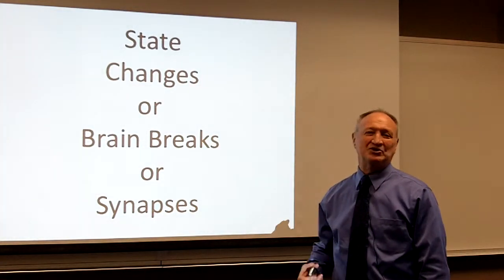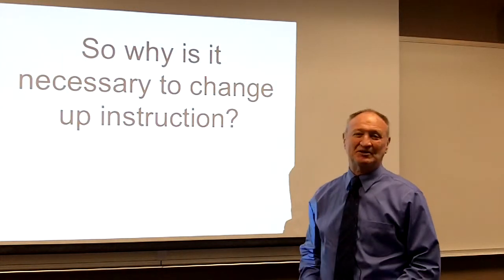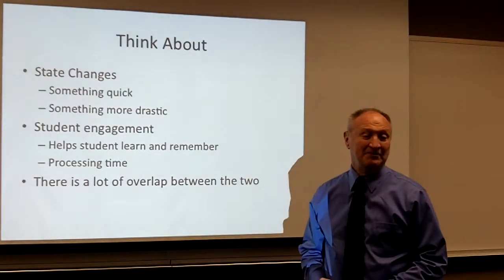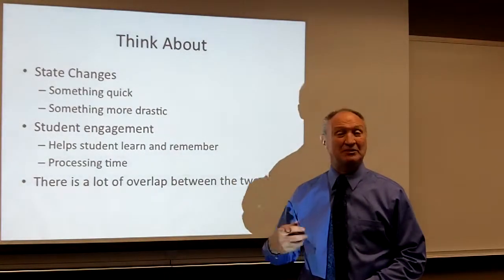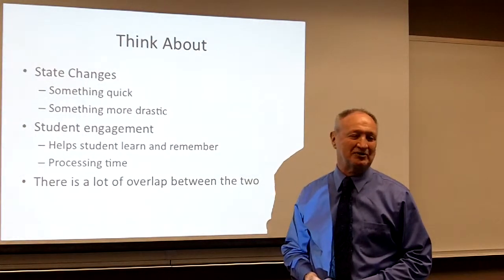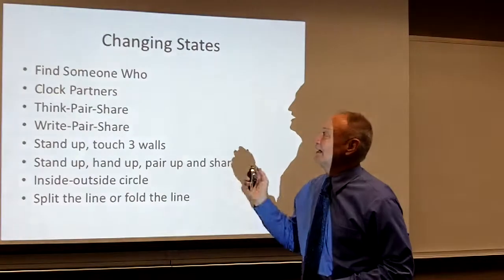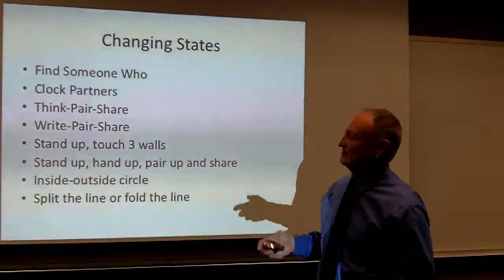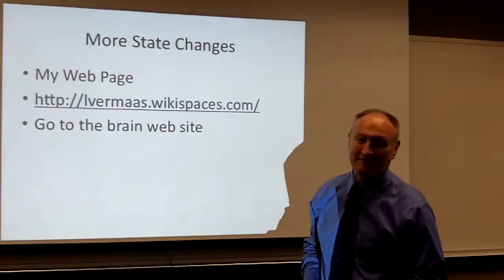State Changes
Lenny VerMaas discusses the importance of state changes as a part of the ESU 6 Craft Knowledge Video Series.